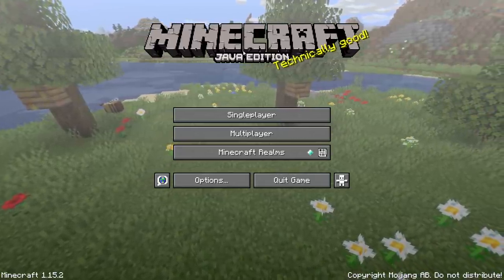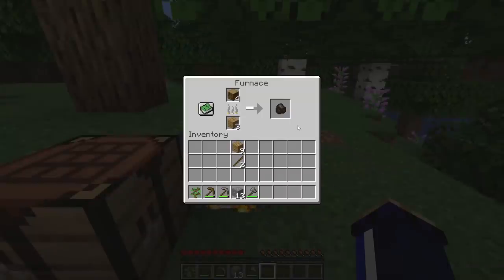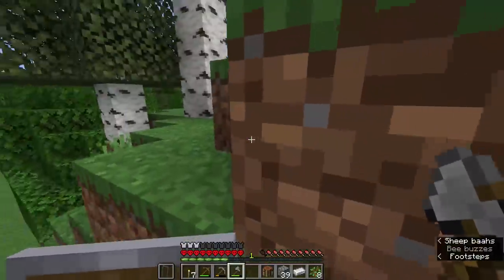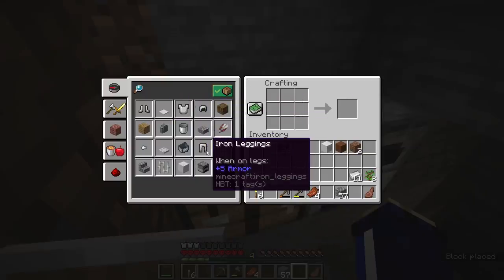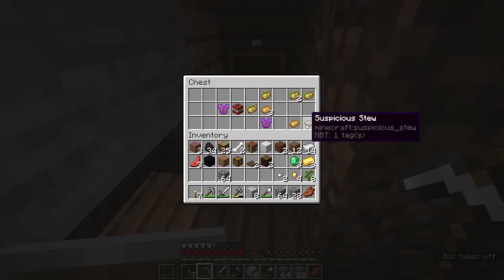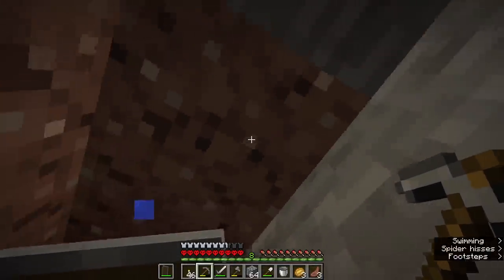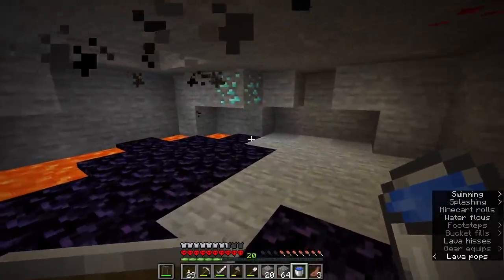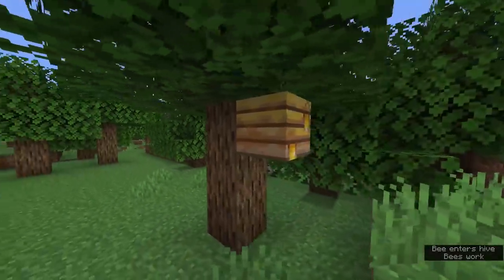What is... Hardcore Survival Mode? ▫ The Minecraft Survival Guide (Tutorial Let's Play) [Part 281]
The Minecraft Survival Guide continues! Today we take a break from building mountains to explain what Hardcore Survival Minecraft is, why people are drawn to it, and why I prefer to play regular survival!